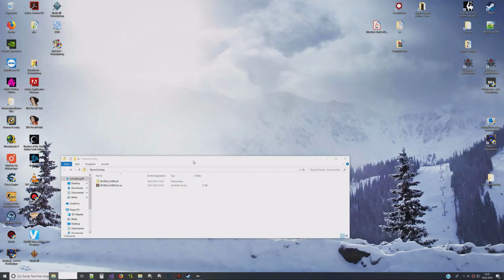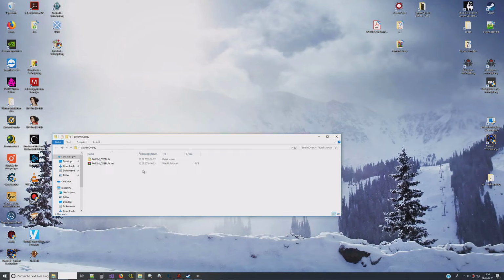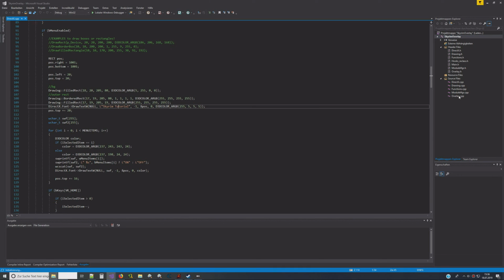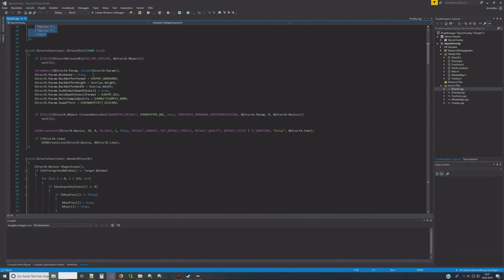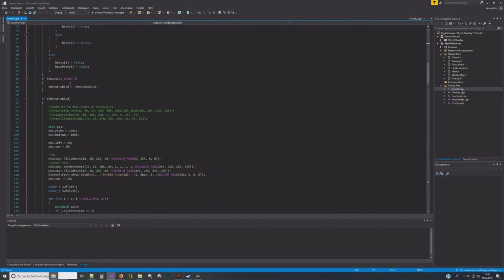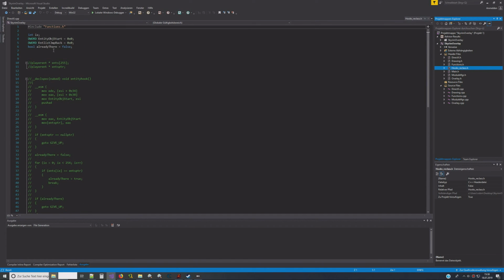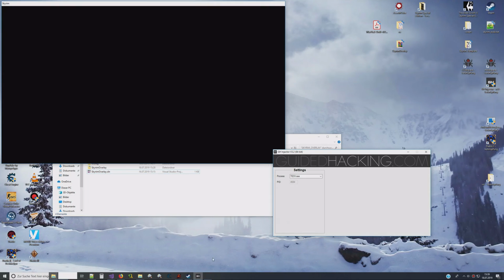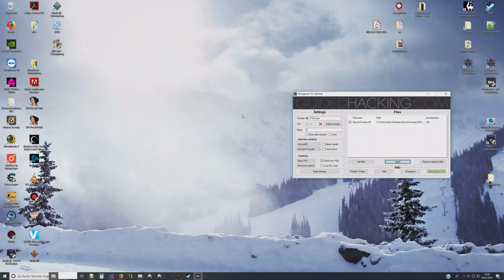C++ Skyrim Cheats Part1: Introduction & Overlay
The total series will include these videos:

    Hacking Skyrim Part1: Introduction & Overlay
    Hacking Skyrim Part2: Entitylist & Hooking
    Hacking Skyrim Part3: Writing the ESP
    Hacking Skyrim Part4: NoClip Part 1
    Hacking Skyrim Part5: NoClip Part 2
    Hacking Skyrim Part6: Teleport to Mapmarker & Manipulating ASM instructions
    Hacking Skyrim Part7: Finding the Bones & Writing the Bone-ESP

Download the important attachment to get the x64dbg plugin, reclass file & overlay

In this tutorial you will learn about Skyrim C++. Skyrim is an internationally known open world action role-playing video game. Skyrim was developed by Bethesda Game Studios.

In this C++ Skyrim Cheats tutorial you will learn go through an introduction to visual studio c++ and the C++ code you will be writing in order to create your Skyrim hack. C++ is a robust programming language used in multiple computer games and using this tutorial will help you increase those skills while learning how to hack games.

This C++ Skyrim Cheats tutorial has in-depth knowledge allowing you to code a skyrim direct overlay. These are all tools used by experienced and skilled game hackers, and you will learn how to become just like those hackers after going through this Skyrim C++ tutorial.

In this C++ Skyrim Cheats tutorial you will learn:

. How to use directx overlays
. How to hack games
. Skyrim cheats

Learning how to hack games can put you miles ahead of your competition. From learning how to make a skyrim aimbot to cool and sophisticated directx overlays having multiples of Skyrim C++ hacks will make sure you’re at a complete advantage. A Skyrim hack will put you on a level with elite game hackers and this how to hack skyrim tutorial is a foundation in attaining those skills.

This is part one in a seven part series. This C++ Skyrim tutorial will show you how to go from zero to hero in how to hack games. Skyrim C++ will benefit you across a lot of other games when you create your elite hacks for them. And this introduction to our first Skyrim hack is a step in the right direction on your how to hack games journey. Guided Hacking hopes you enjoy learning Skyrim C++ and learning this first Skyrim hack will encourage you to commit yourself to this series.